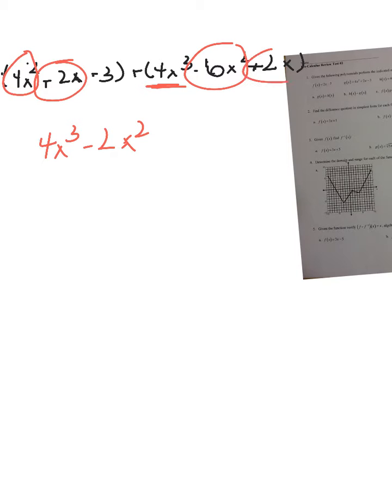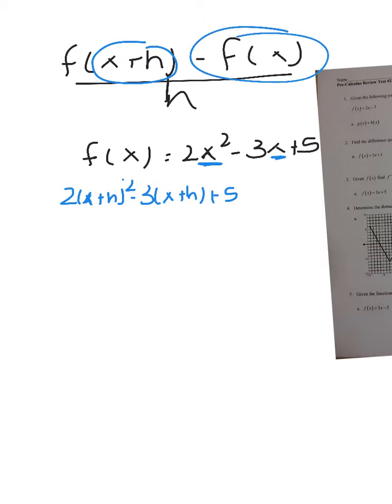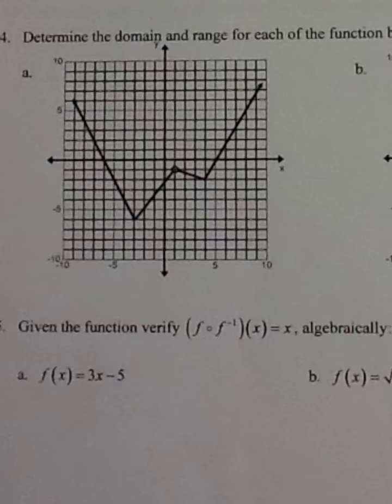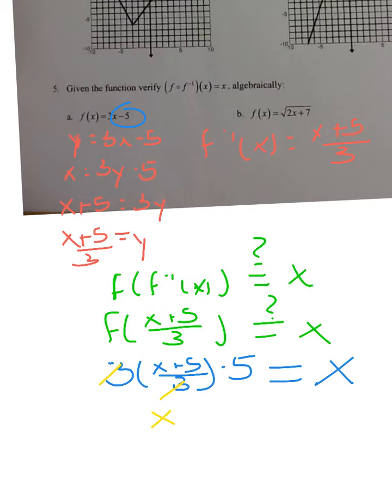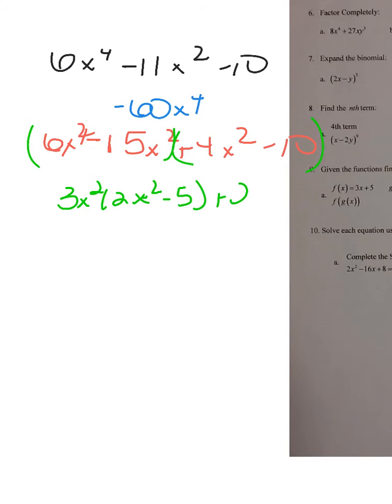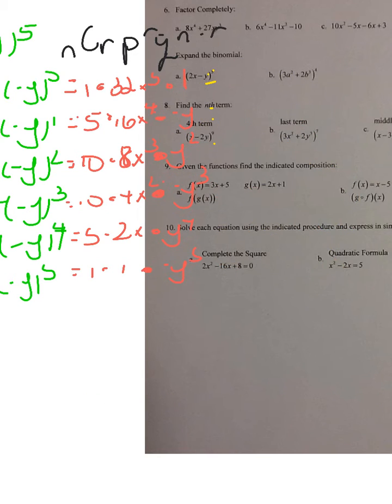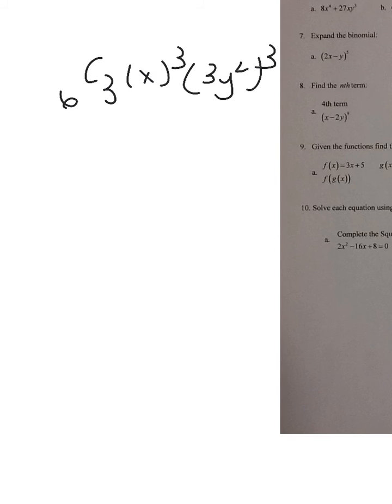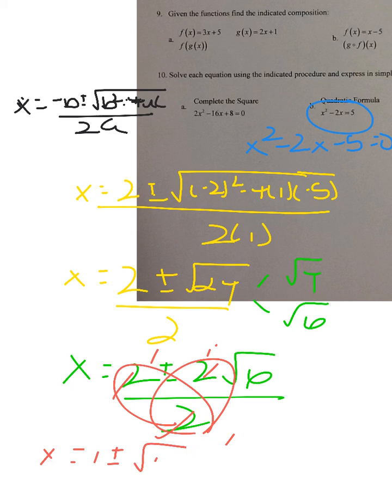Pre calc review 2